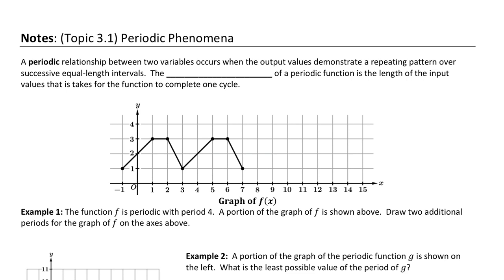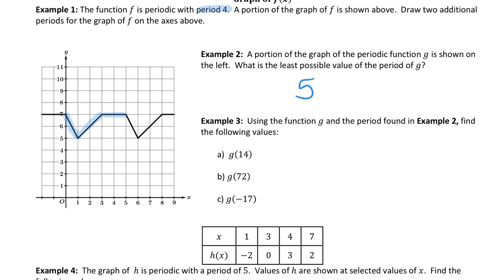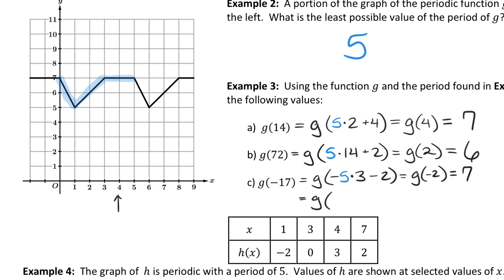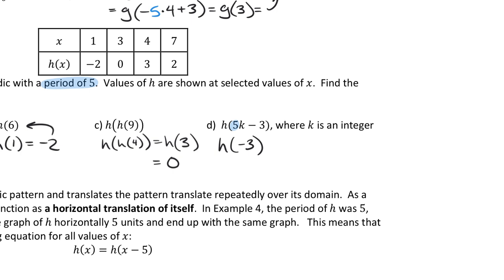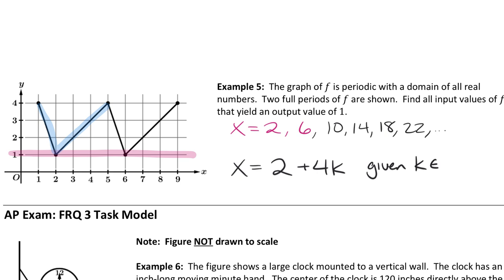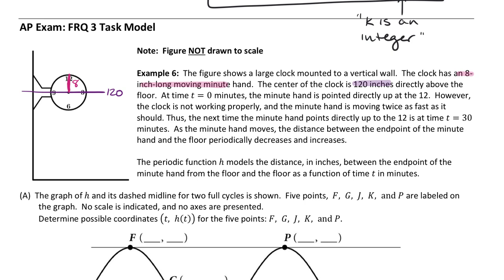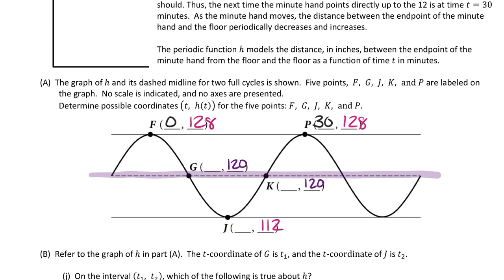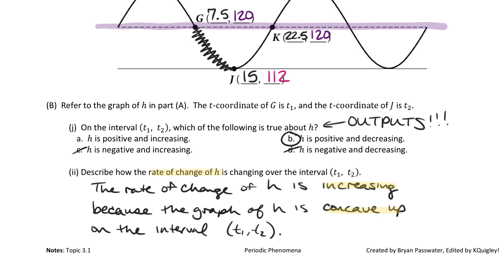APPC 3.1 Periodic Phenomena